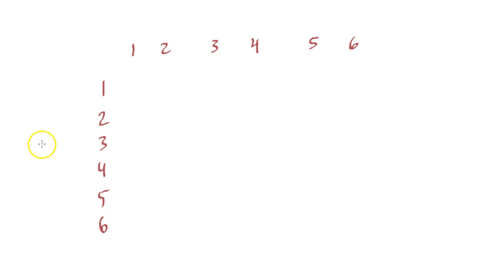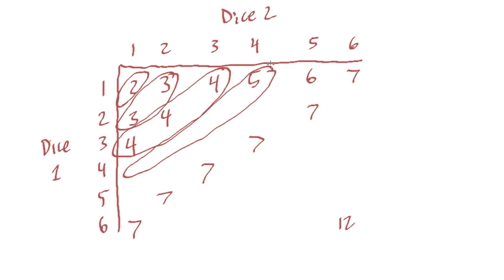Week 3 Assignment # 3